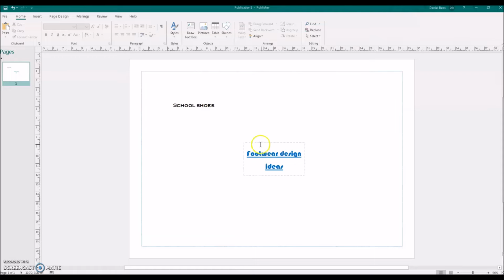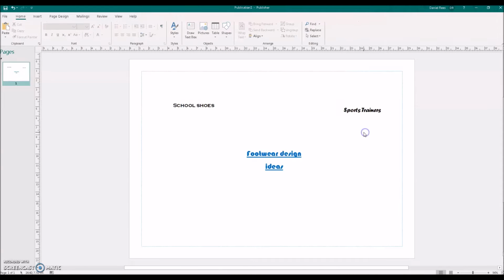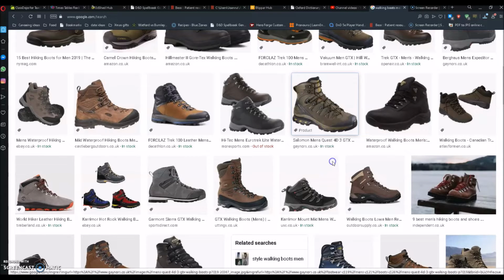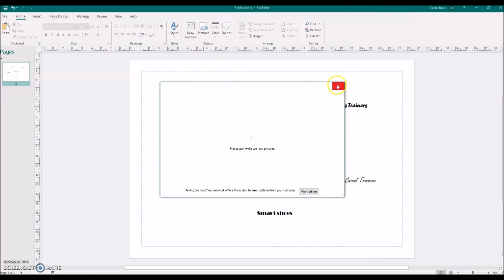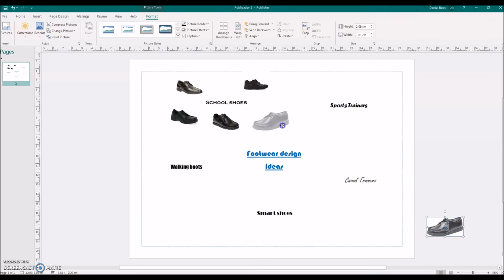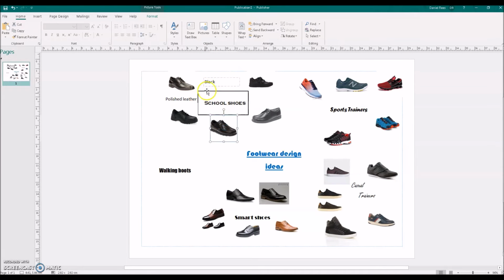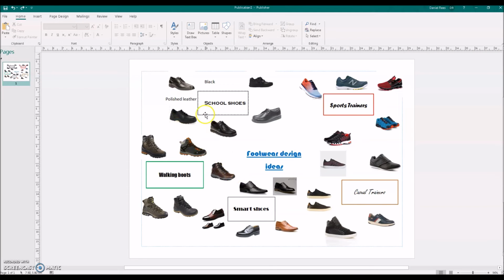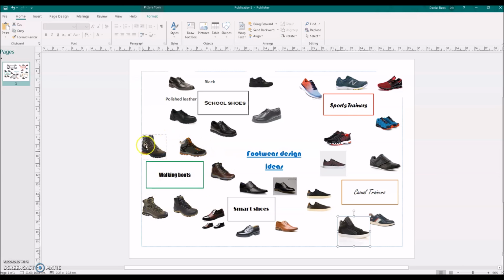Mindmapping shoes introduction - 18.05.20